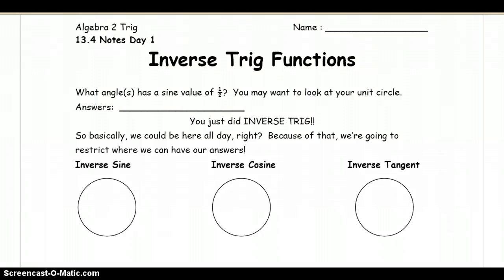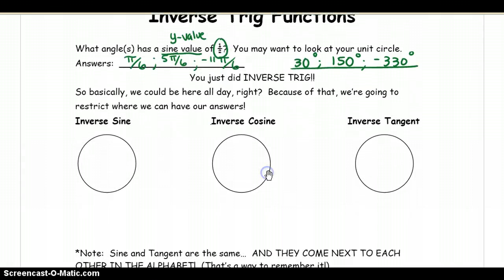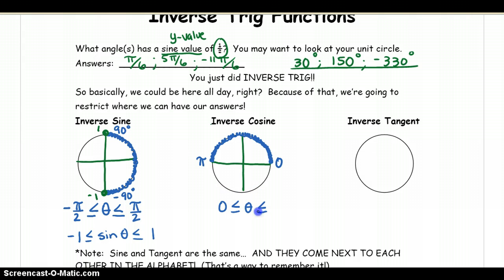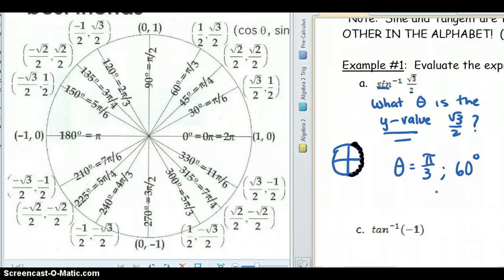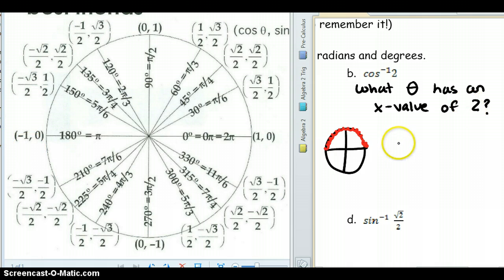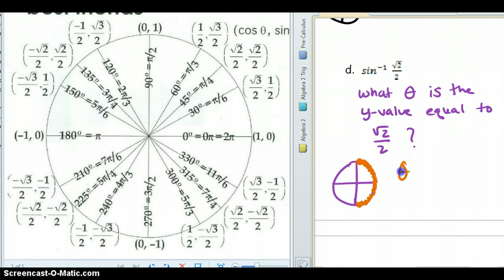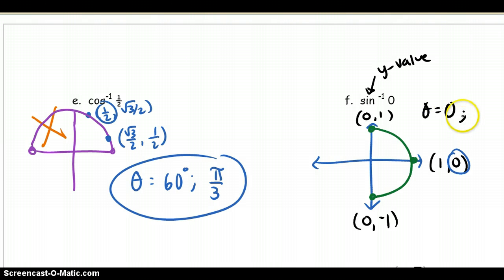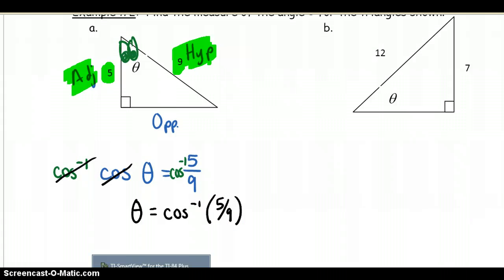Unit 5 Day 10 Video - Inverse Trig